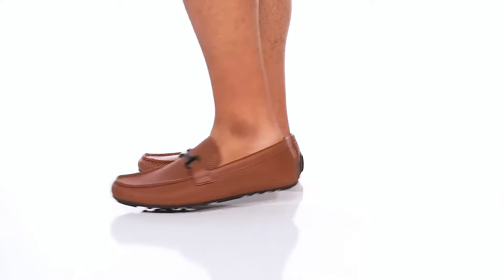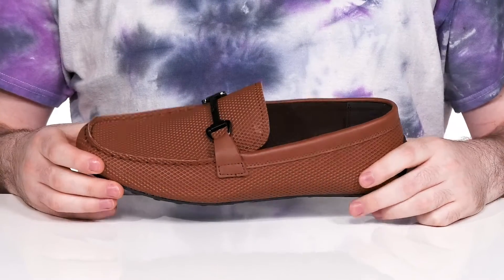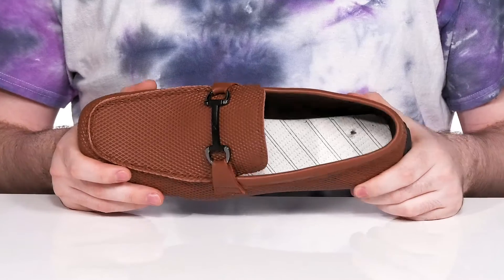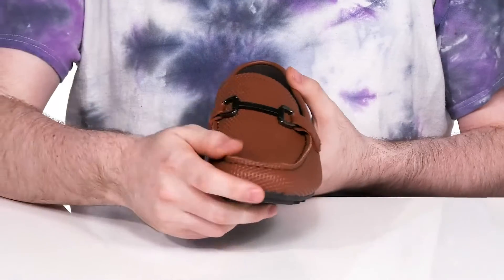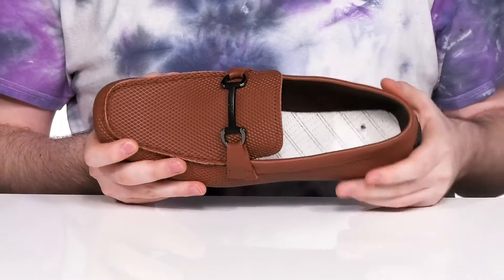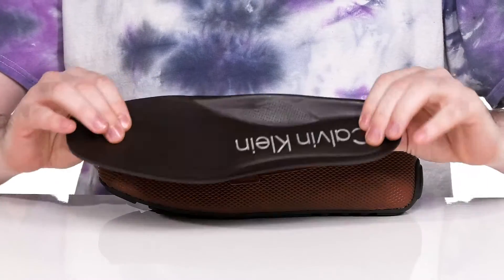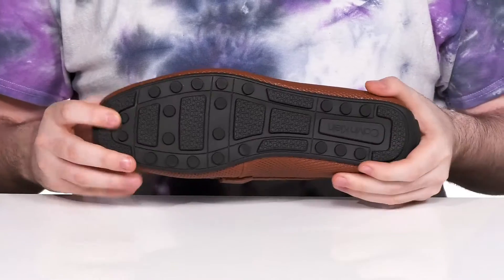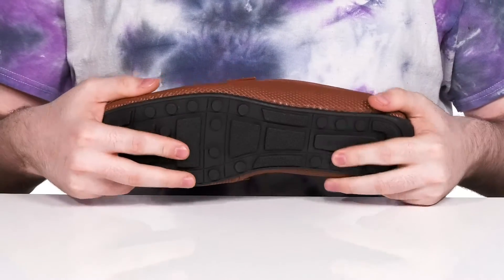Calvin Klein Ori SKU: 9738140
Handsome diamond-embossed driving Calvin Klein&reg; Ori shoe will become your all time favorite.
Leather upper.
Man-made lining and insole.
Slip-on style.
Branded bit hardware adds a signature flourish.
Moc toe silhouette.
Man-made outsole.
Imported.